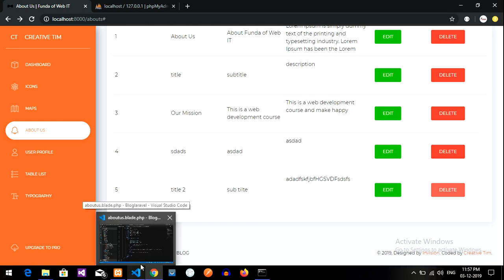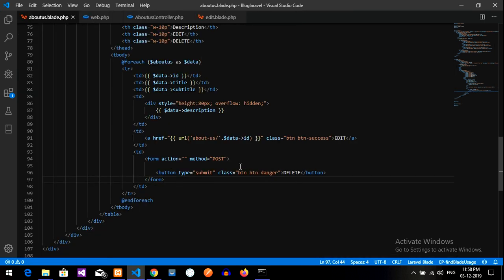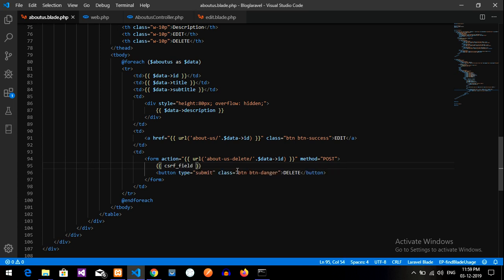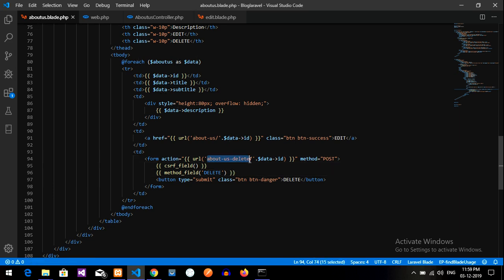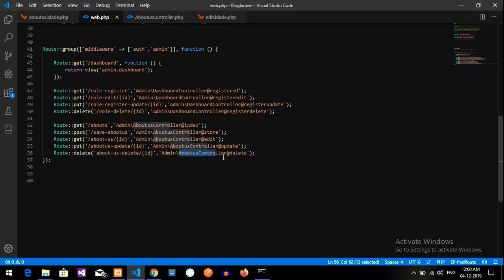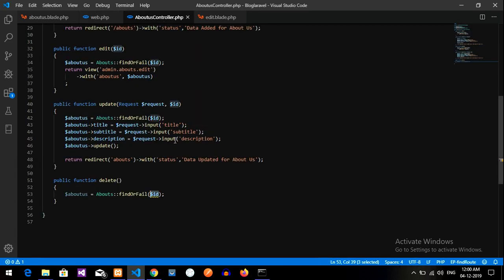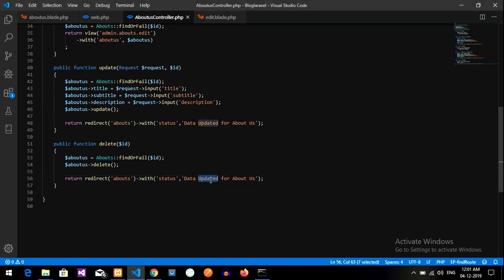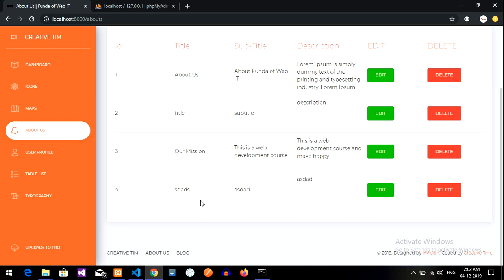Laravel-5.8: Admin (Part-8 [E])CRUD: how to Delete data by id using Eloquent Model in Laravel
Here, in this video, i have done, how to Delete data from database by  its id using Eloquent Model in Laravel.

Laravel-5.8: Admin (Part-8 [C])CRUD: how to Edit/fetch data in textbox by id using Eloquent in Laravel